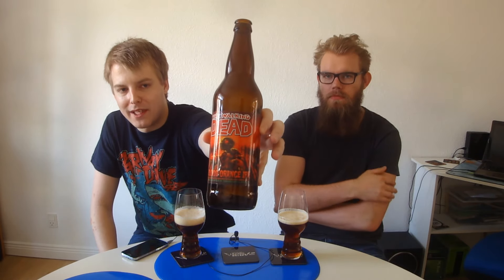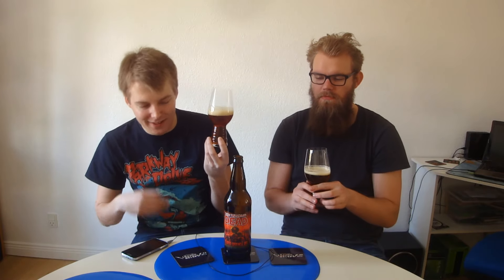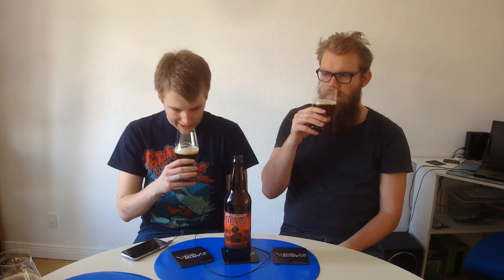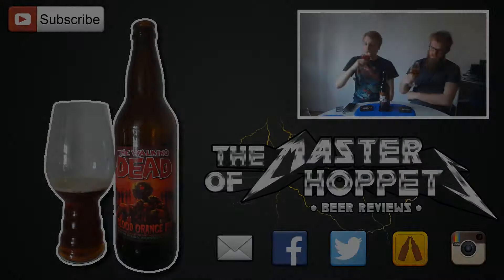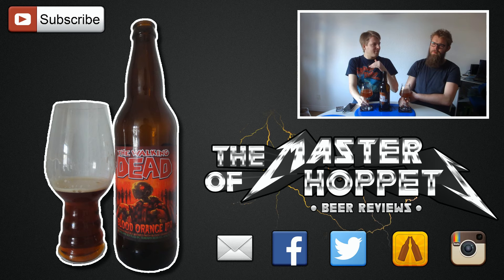TMOH - Beer Review 1950#: Terrapin The Walking Dead Blood Orange IPA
Information About This Beer:

Brewery: Terrapin Beer Company
Beer: Terrapin The Walking Dead Blood Orange IPA
Style: IPA (India Pale Ale)
Location: Brewed by Terrapin Beer Company in Athens, Georgia USA.
ABV: 6,7%
Rating: 88/100